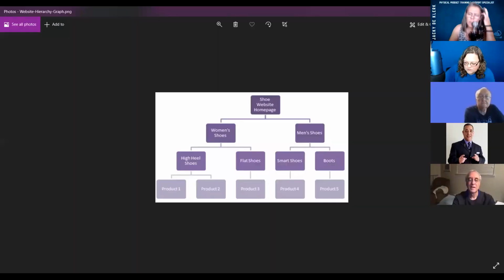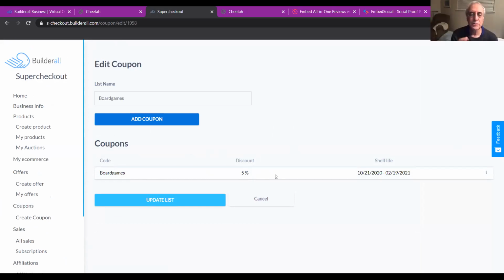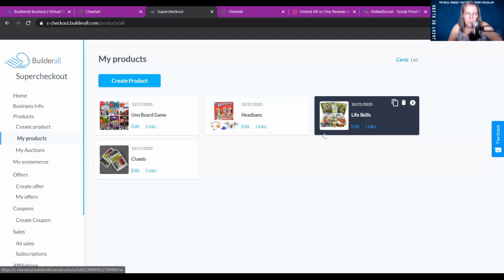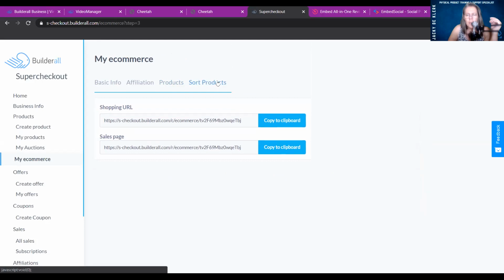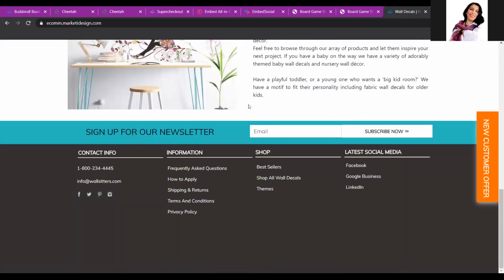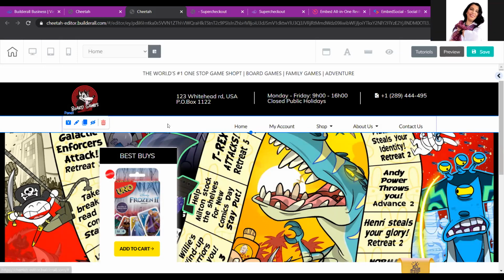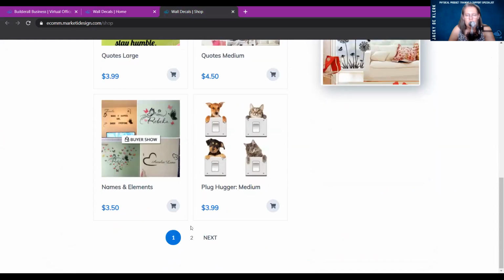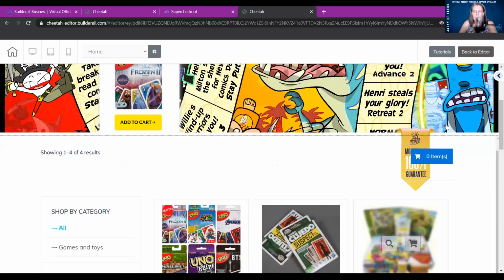Tuesday Night Training: Ecommerce Part 2